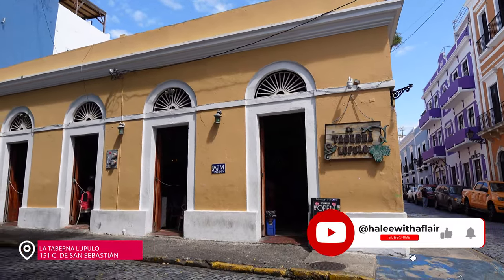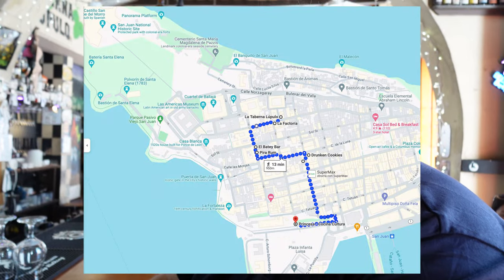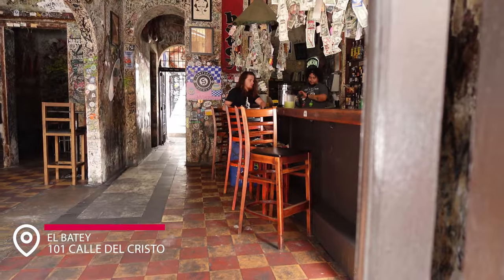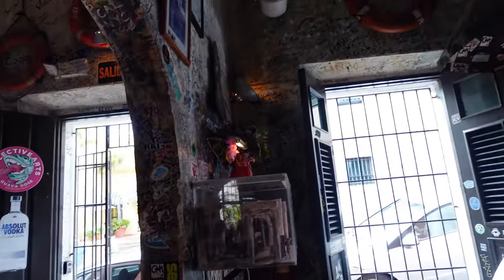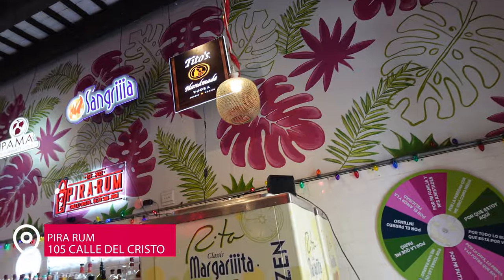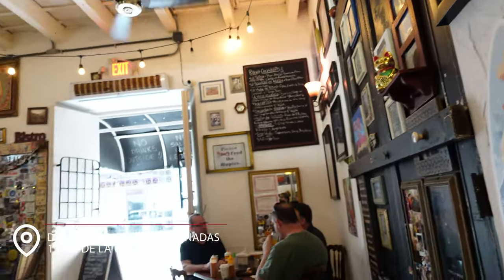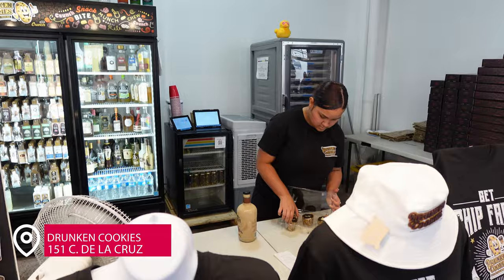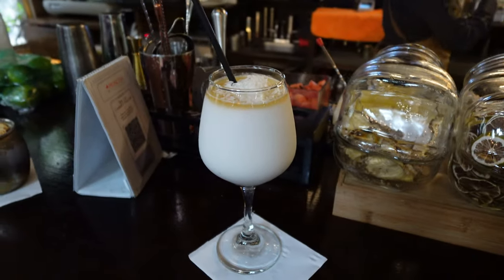Best Places to Drink Old San Juan | Cruise Port in Puerto Rico | Cocktails | San Juan Travel Guide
DIY Bar Crawl in Old San Juan | Cruise Port in Puerto Rico | Best Cocktails | San Juan Travel Guide

TRAVEL GEAR